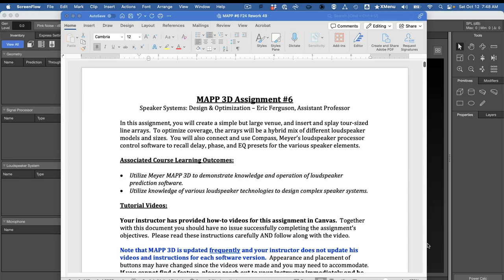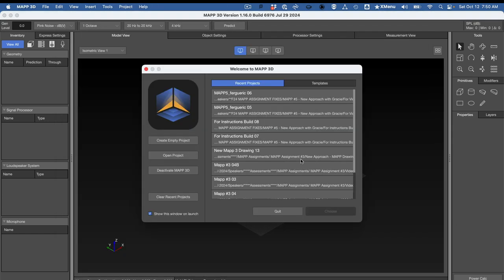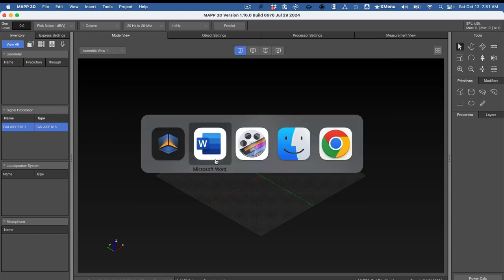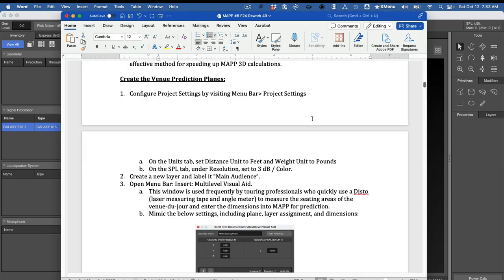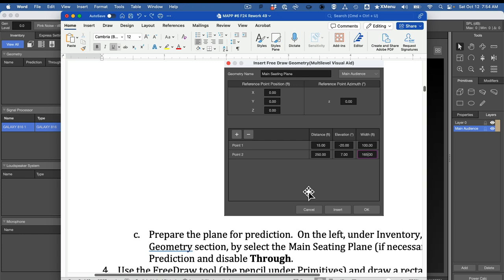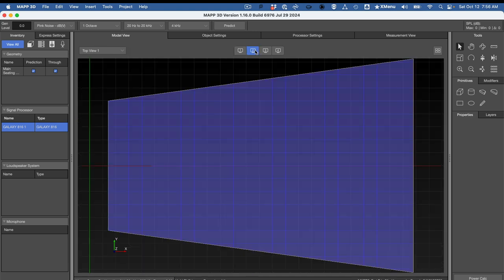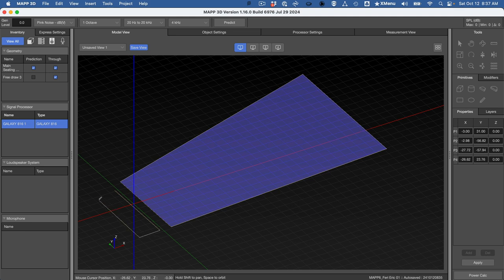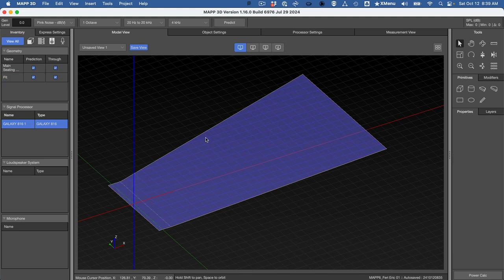Meyer MAPP 3D Assignment 6 - Video 1